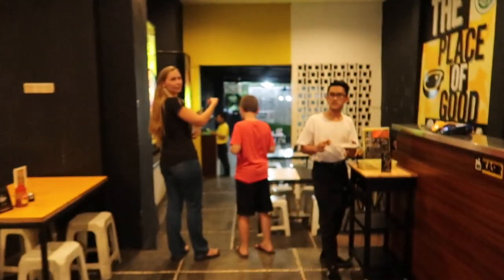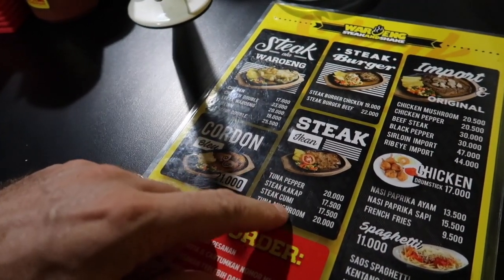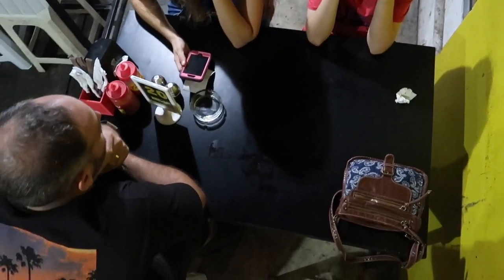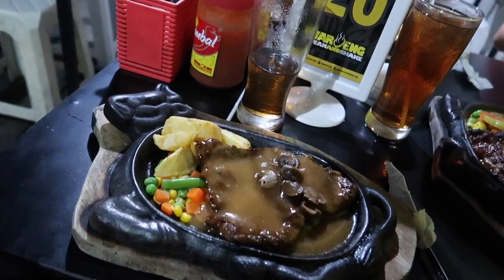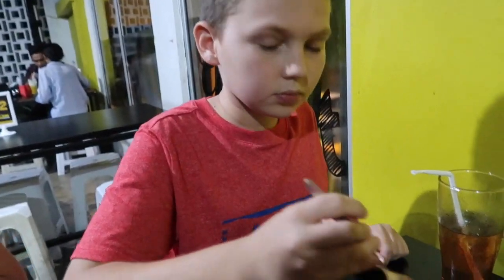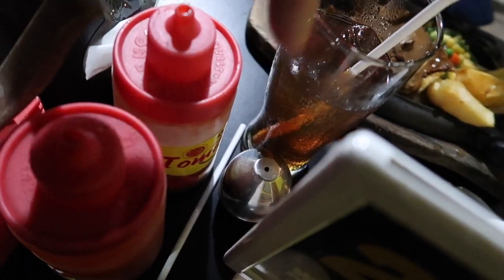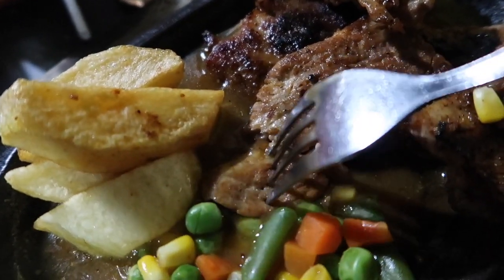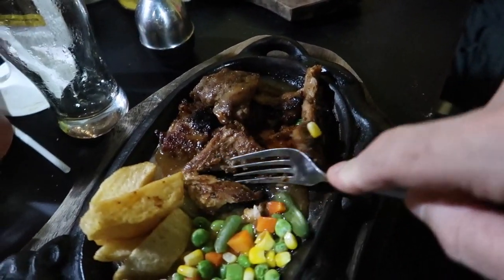Eating Steak in Indonesia - AMAZING INDONESIAN FOOD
Today we are eating some amazing Indonesian food, steak. We are eating delicious Indonesian food at Waroeng Steak n Shake. While Waroeng Steak n Shake is one of the best places to eat in Yogyakarta, Indonesia it is just one of the many delicious places to eat in Jogja. If you want to eat at a place where the real locals eat, Waroeng Steak n Shake is a good place to try. Hope you enjoy our family friendly videos. Have a great day and keep smiling! :)

SEND US MAIL:
FHU Box 5
158 E. Main Street